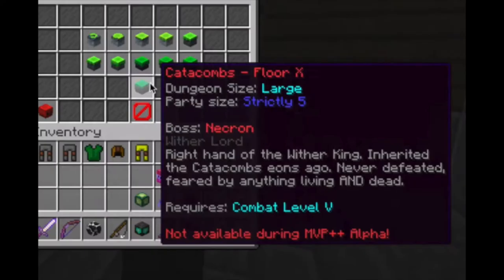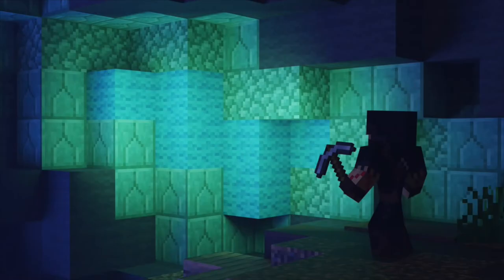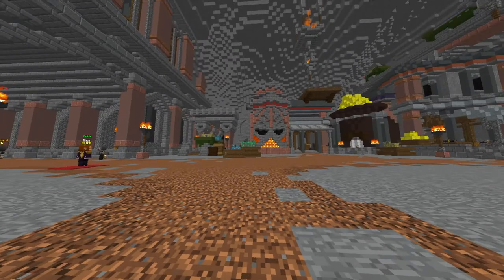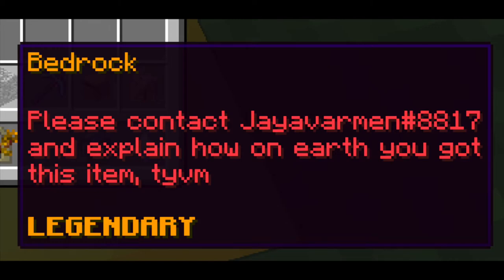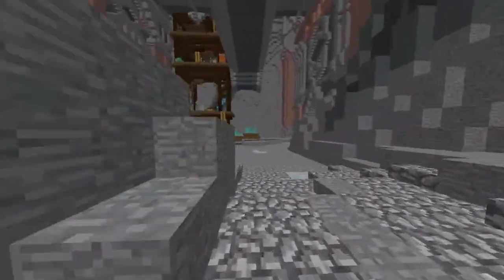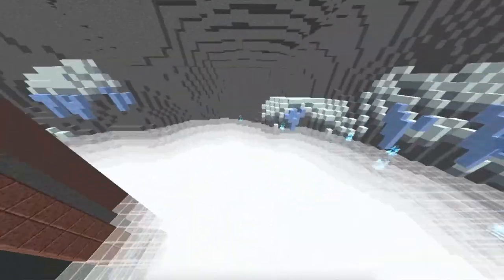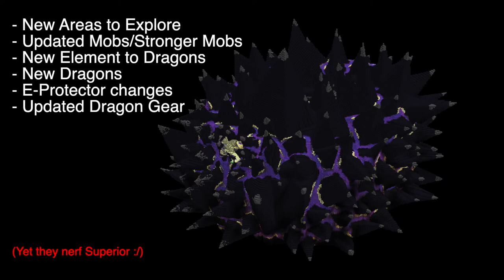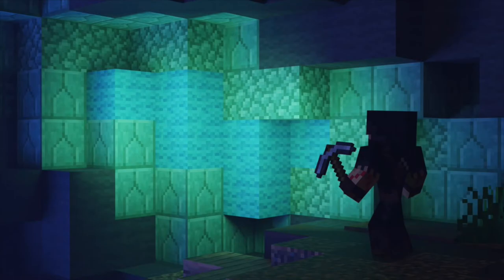Why the Dwarven Mines is a Terrible Update [Hypixel Skyblock]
hyrule warriors music lmfao